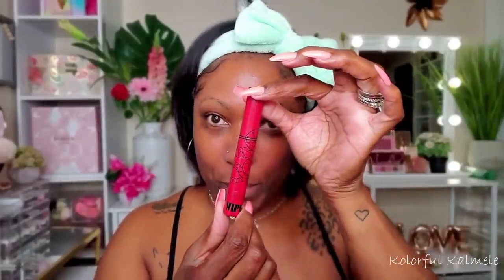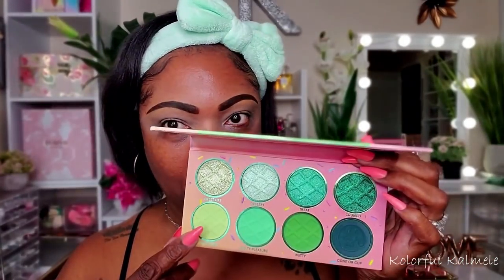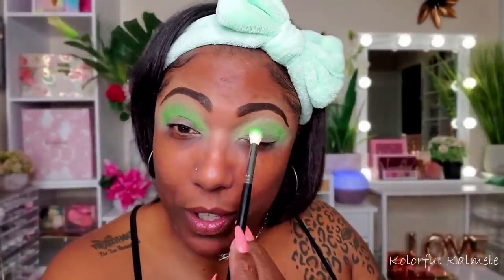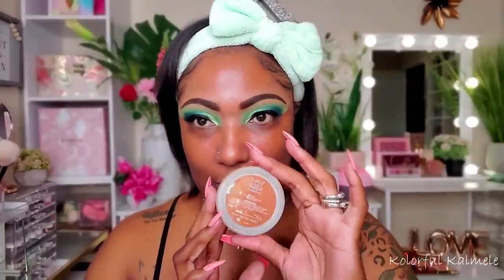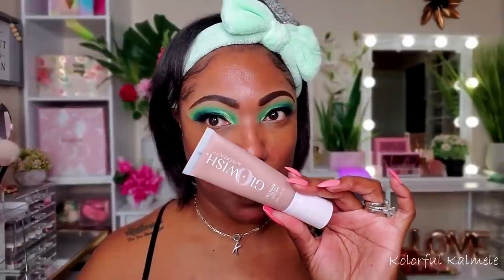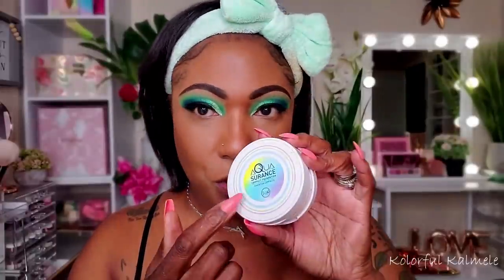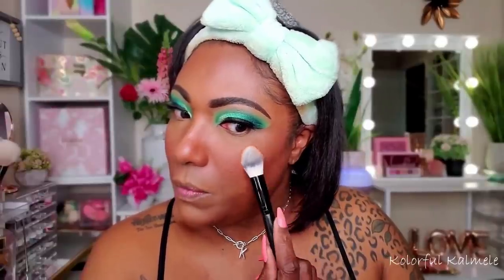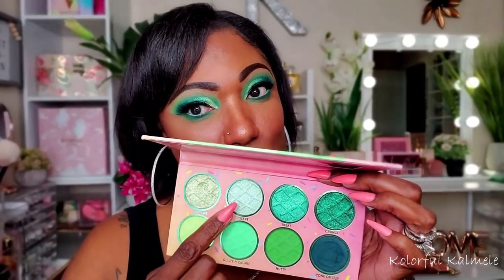GRWM Using My Shop My Stash / BH Cosmetics Pistachio Palette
Face of the Day:
BH Cosmetics Sweet Shoppe Pistachio Palette
Beauty Creations Gel Pencil - Aquamarine
(Brows) PUR On Point Pencil – Down To Earth

Byroe Tomato Serum
Juno & Co Miracle Cream
Huda Beauty Glowish Multidew Skin Tint – 10 Deep Tan
Revolution XX Bronzer – Candid (to cover dark circles)
Loreal Infallible Full Wear Concealer – Honey 415
Too Faced Peach Perfect Powder – Translucent Caramelized Peach
JCat Aquasurance Compact Foundation -Espresso
Beauty Bay Bronzer - Chestnut
Juvia’s Place The Heroine Glow I Baked Highlighter
Covergirl Trublend So Flushed Blush – Hot Frenzy
Thrive Cosmetics Mascara
Colourpop Pretty Fresh Setting Mist
Profusion Lashes – OH DARLING

NABLA Viper Lip Plumper
LA Girl Shockwave Nude Lip Liner – Chai Latte
Colourpop Lipstick – Quickie
Maybelline Lifter Gloss – 007 Amber

Hi Guys!!

Thank you for stopping by to check out my GRWM video using my latest shop my stash products.

Mail:
Kolorful Kalmele
5198 Arlington Ave 363